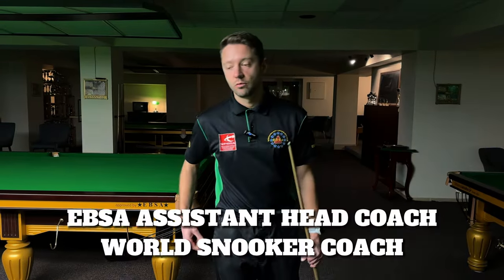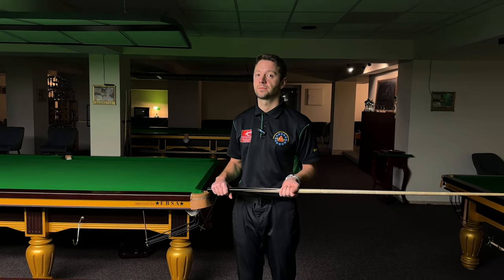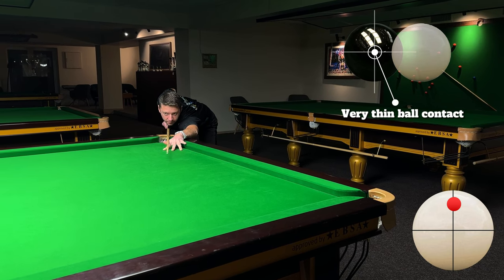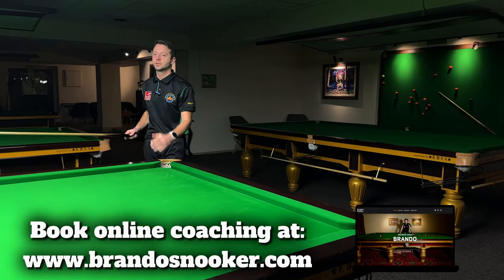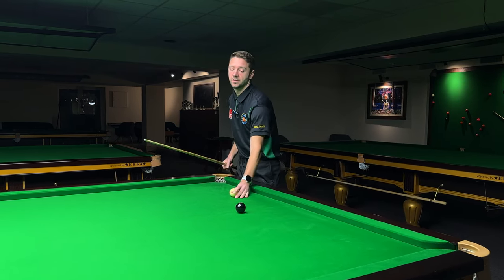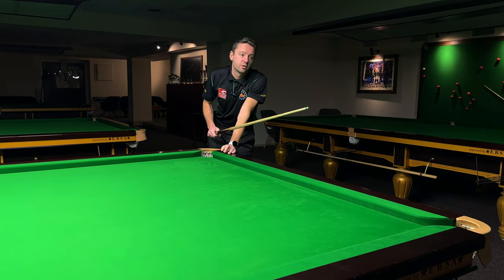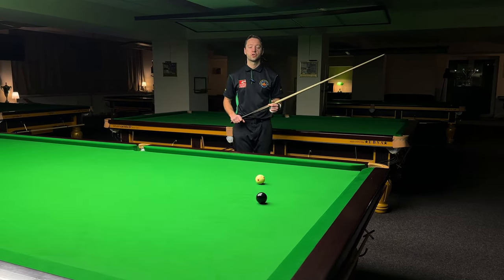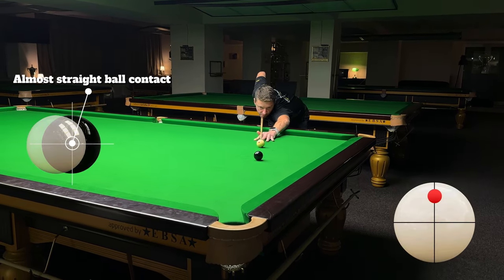POTTING SECRET Part 5 - Black Ball Potting Guide, Part 3